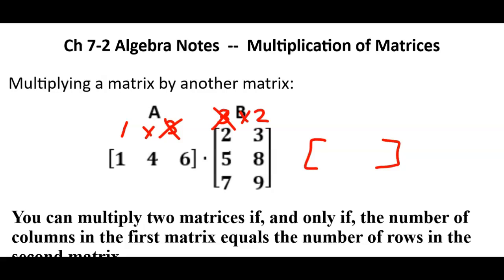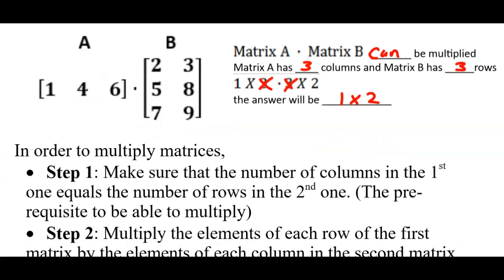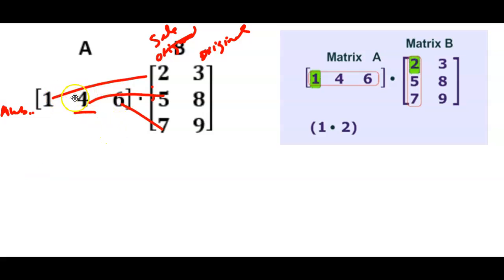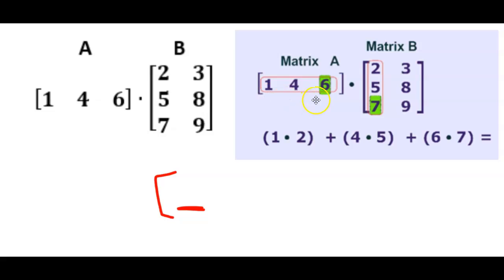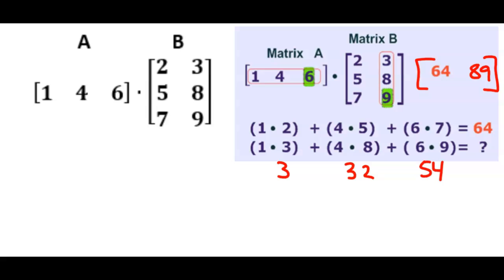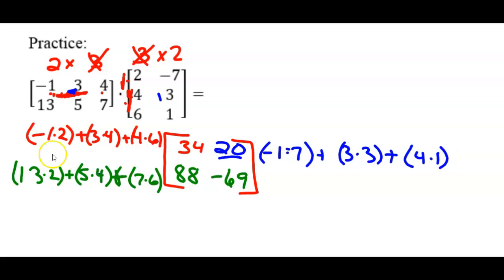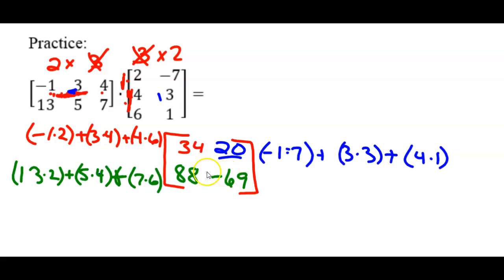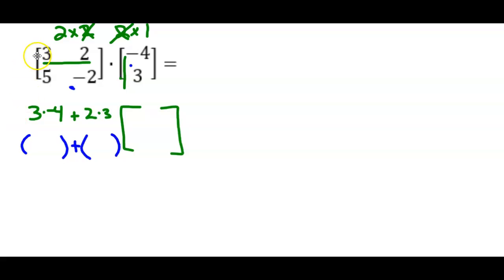8.2 multiply matrices Summer Alg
See Mr. Pfaller or Mrs Kilgas for a better way!